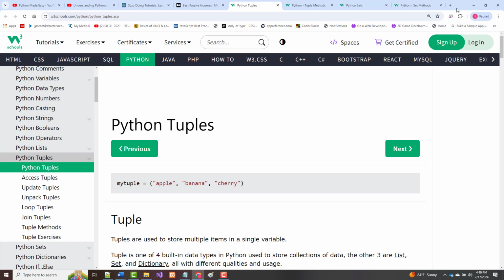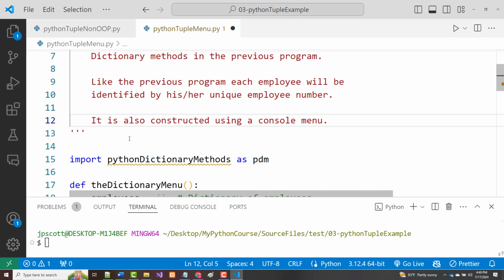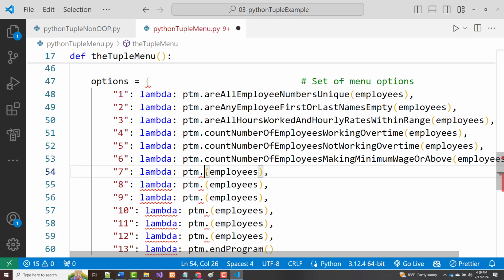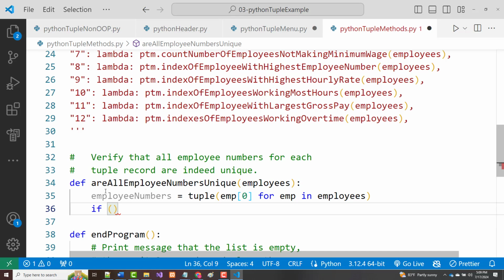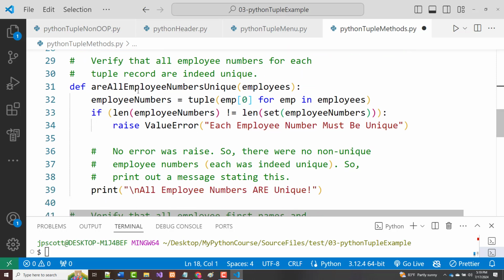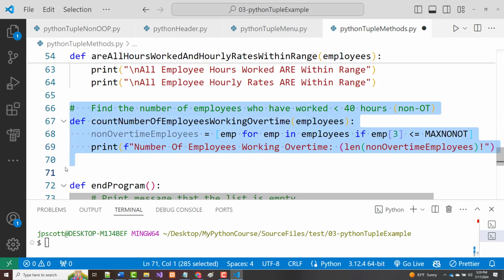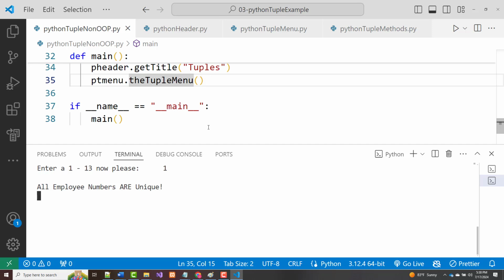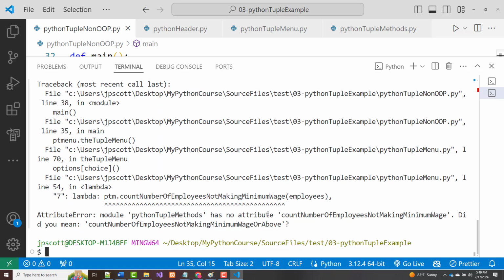Fourteenth Video in the Jeff Teaches (Python) Programming Series - Payroll - Tuples - Part01